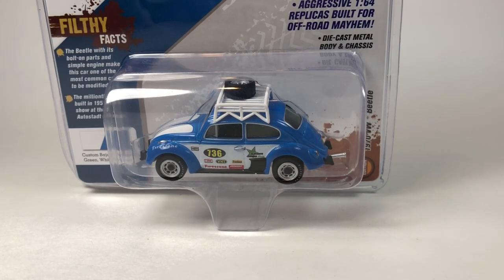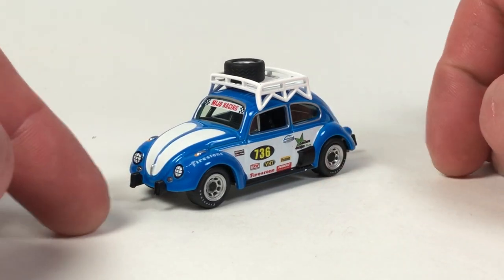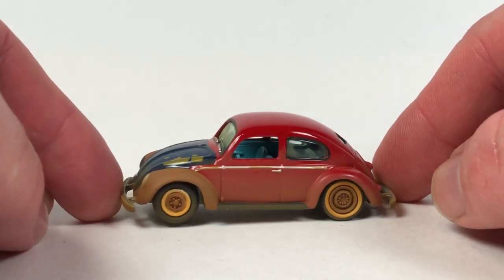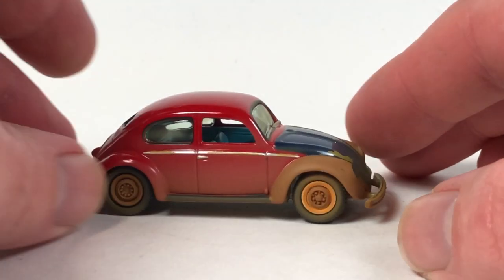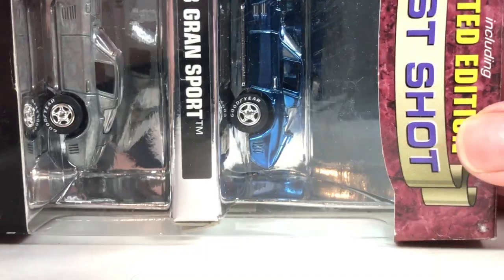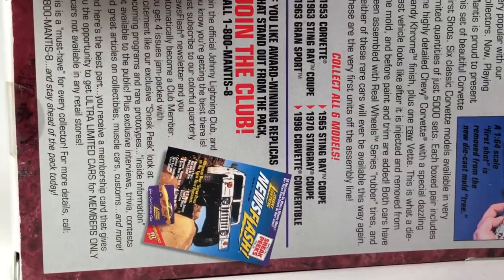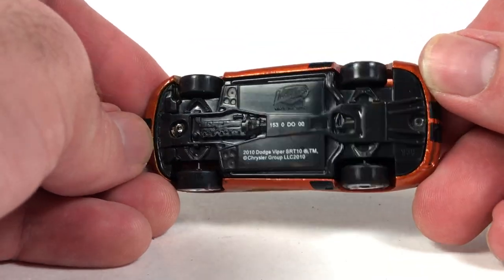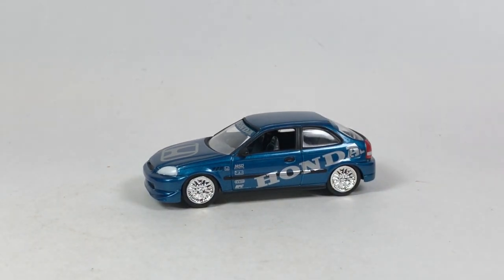10 Car Tuesday - Johnny Lightning